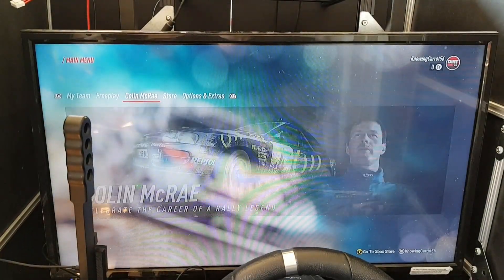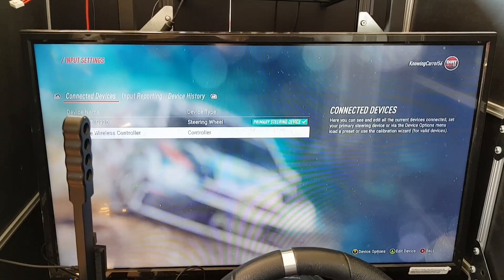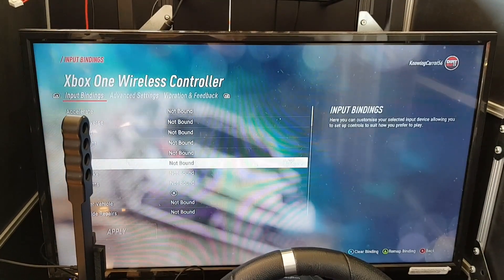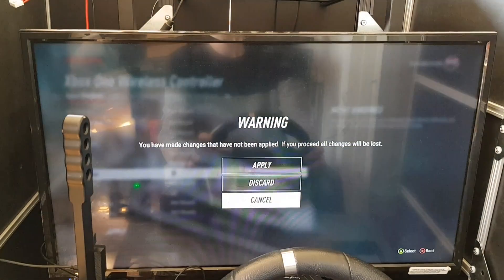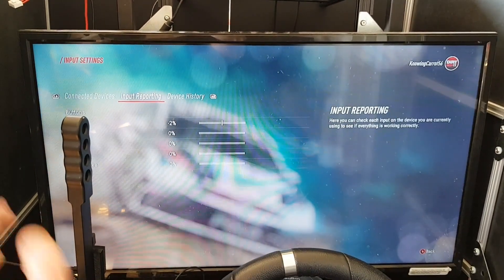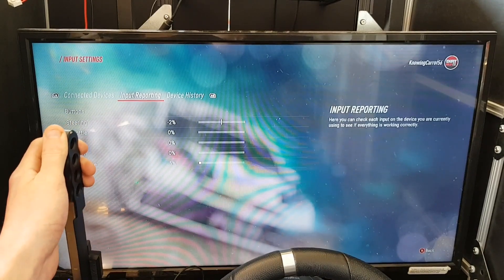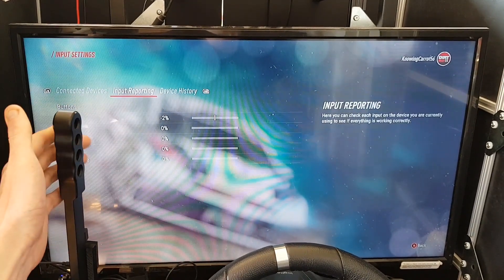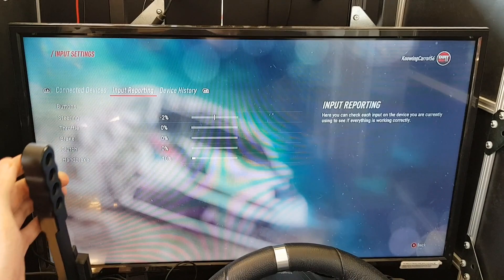Dirt 2 0 setup SimRtec MSB Pro+ progressive xbox handbrake logitech G29 , G920 , G923, Thrustmaster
SimRtec MSB Pro+ progressive handbrake for xbox

xbox one , one x , series S and X

works on all wheels including the Logitech pro wheel , Thrustmaster wheels

This is a video to show how to setup the handbrake for DIRT 2.0 and showing the progressive action of the handbrake